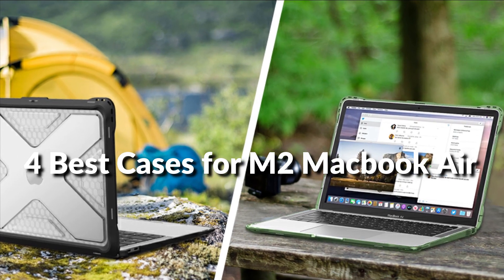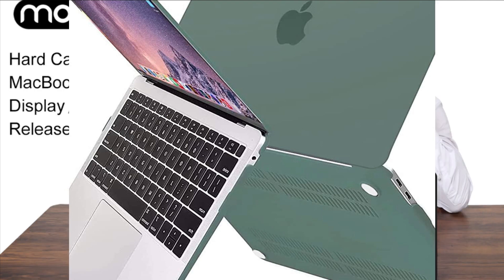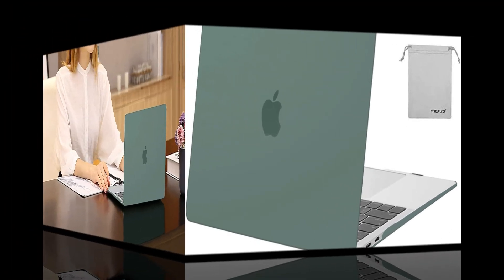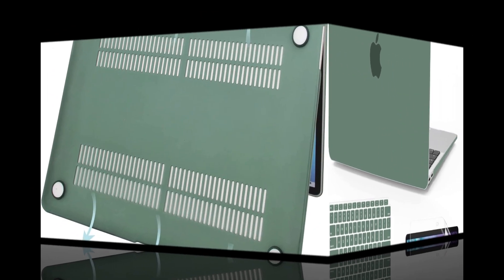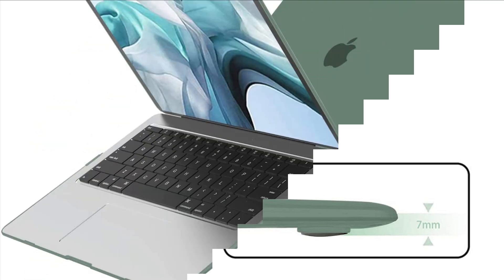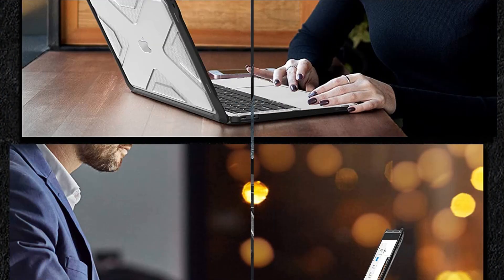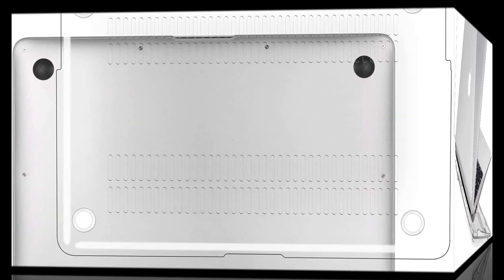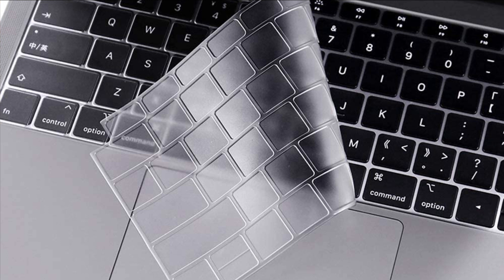4 Best Cases for MacBook Air M2 in 2023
These are some of the aamzing protective cases for you new M2 chip MacBook Air.

1. Mosiso protective case for MacBook Air M2 2022

2. B Belk case for MacBook Air M2

3. Fintie case for M2 Macbook Air M2

4. EOOCOO case for Macbook Air M2